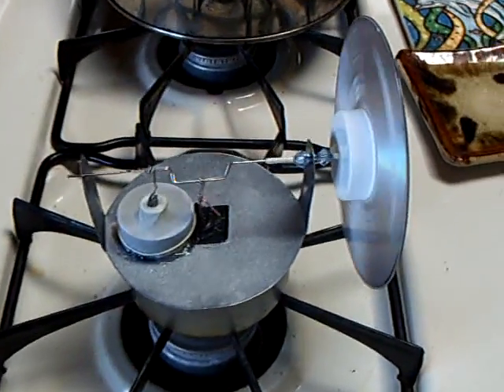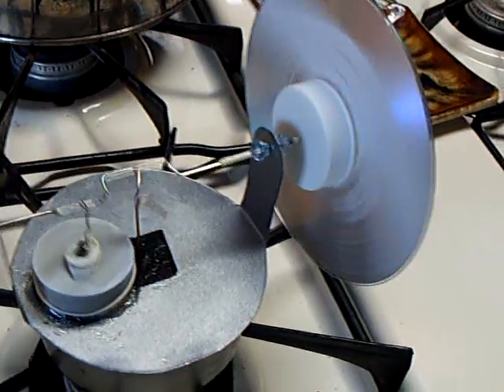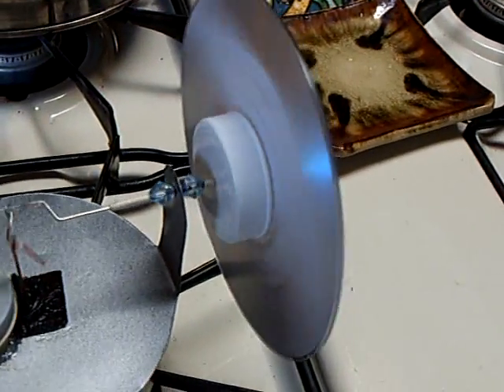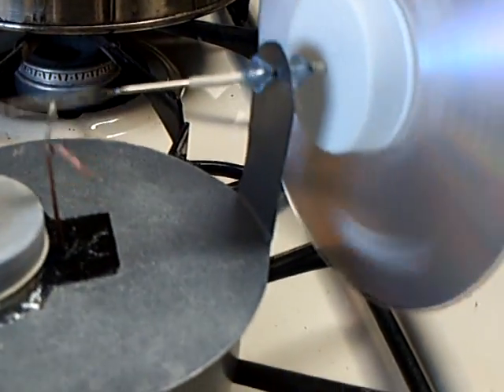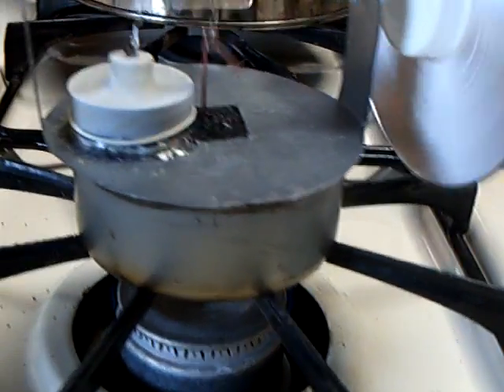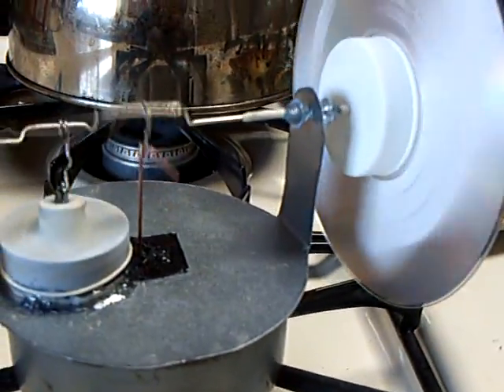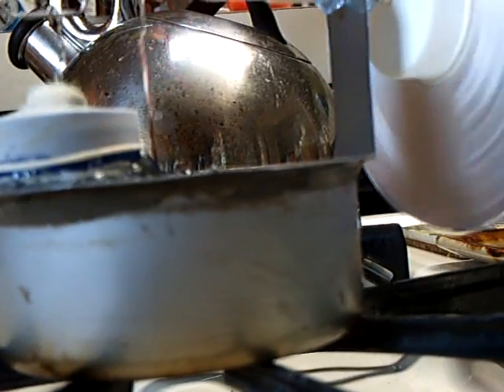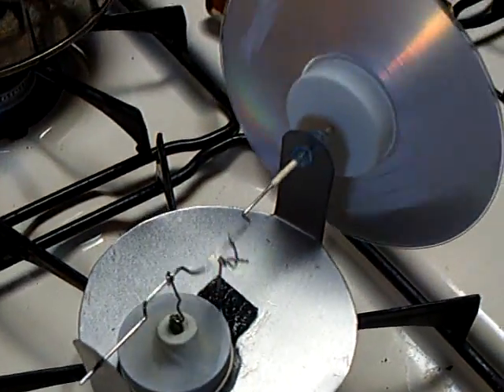Stirling Engine---Successful build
This shows my successful build of a homemade stirling engine after days of failure.  It didn't work like I had hoped --- but it ran.